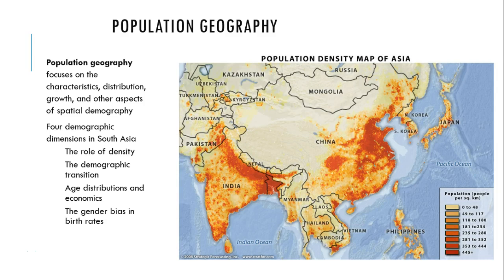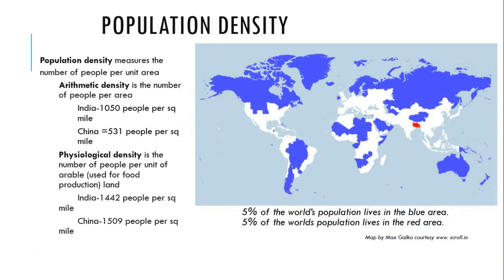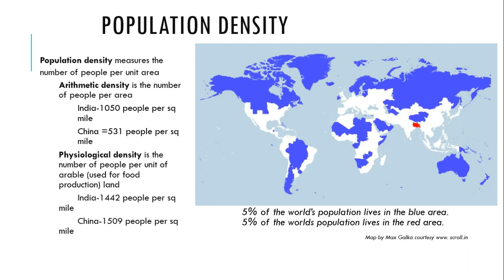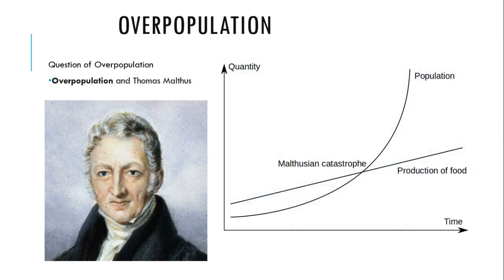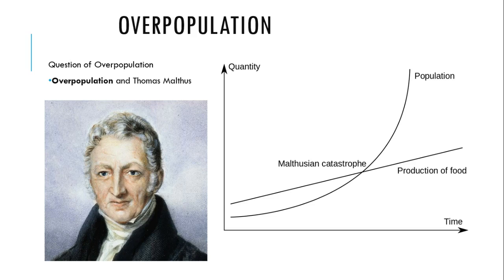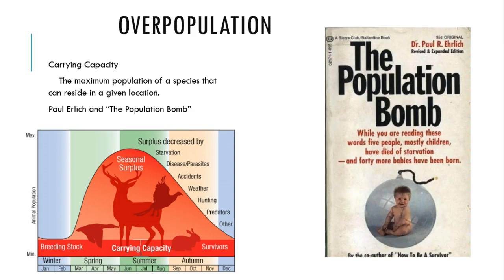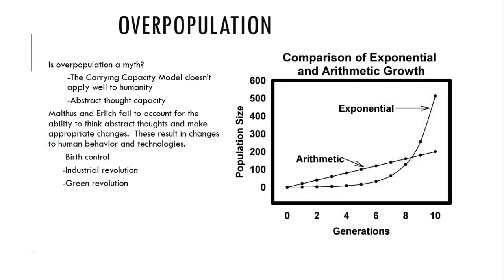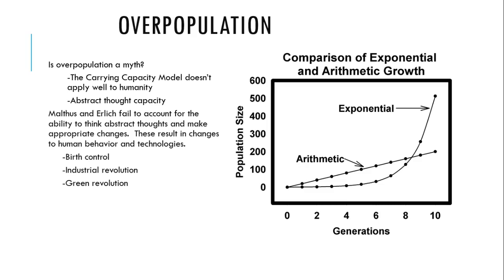South and East Asia part 1